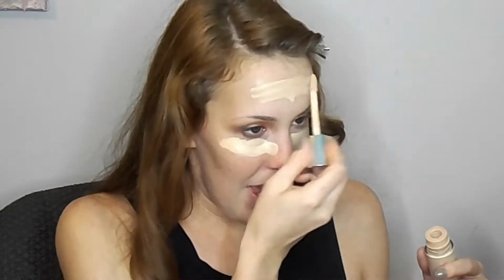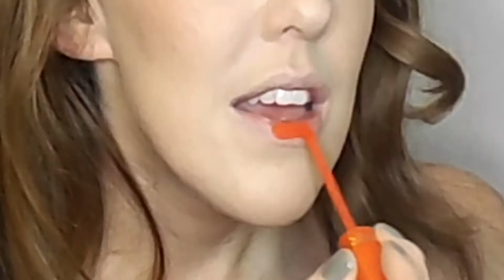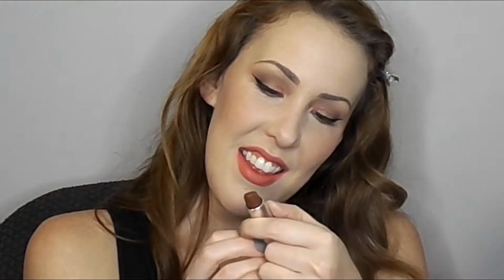Kat Von D Lock It Foundation + Tips and Tricks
I know that the Kat Von D foundation is not new, but I had never used it before, and never had so many problems  with a foundation either!

Basically, in case it's a little confusing in the video, I didn't love the foundation and I had to find a way to make it work. One way was to add an illuminizer to it, and that worked, but the results weren't my favorite. Another is to put on a little bit of another foundation first, whatever foundation you like, and then mix the KVD foundation directly with your primer before putting it on. This was a life saver for me because I would have hated to waste my money on a foundation that I would never use.
So! I hope this is helpful- there's also a mini tutorial at the end.
Enjoy you guys, and let me know if you have anything to say!

XOXO- Miche L V